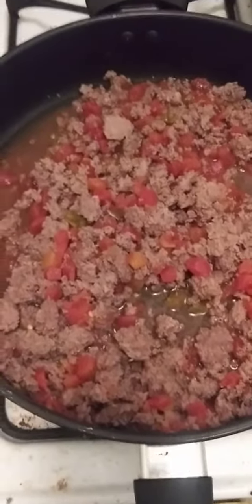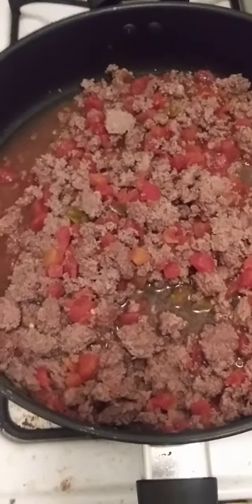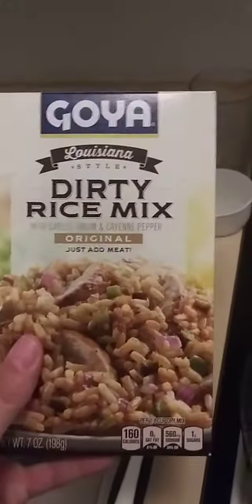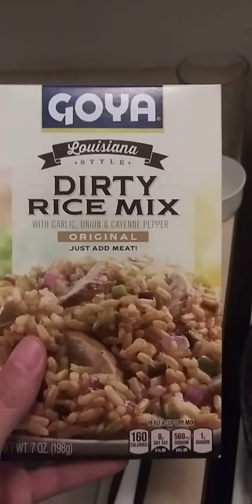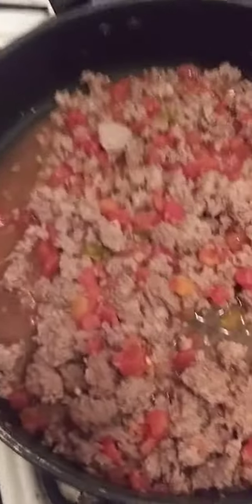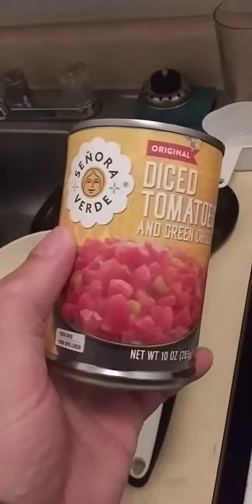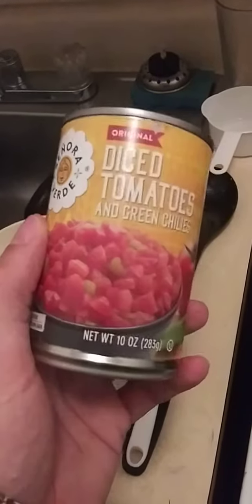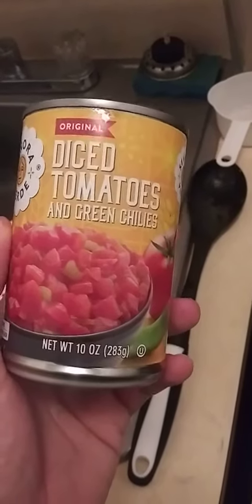Cooking With Jeremiah Episode 444 Dirty 🍚 Rice With Hamburger 🍔